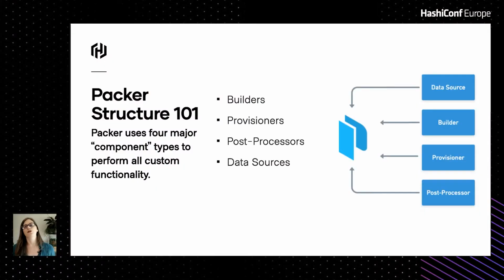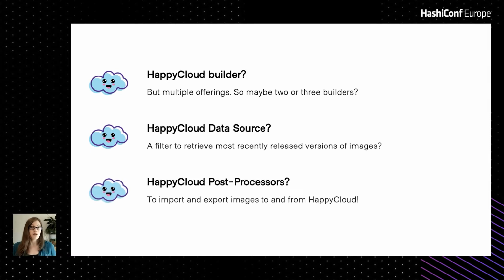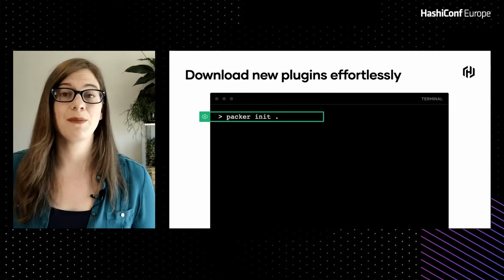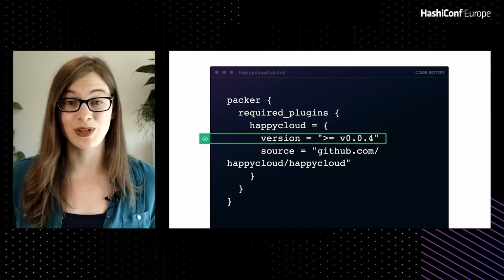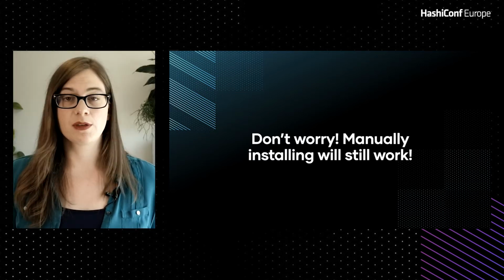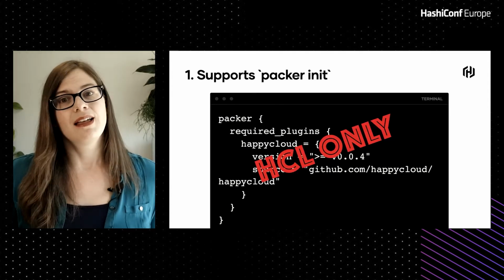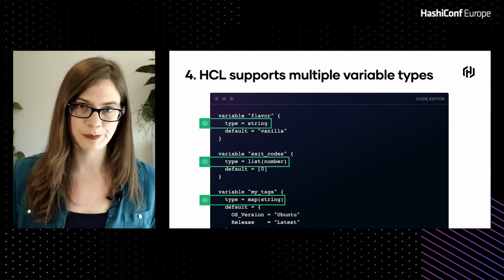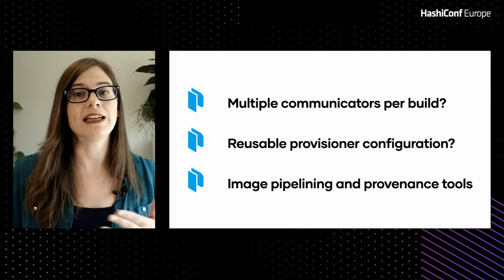The Road to Packer 2.0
This talk will explain recent changes to Packer that support easier adoption of community plugins.

Speaker: Megan Marsh